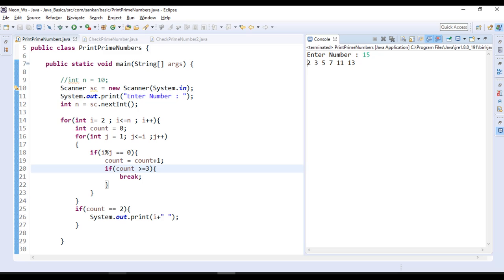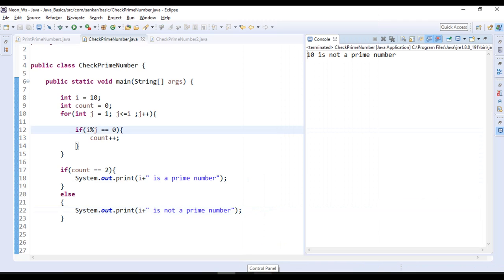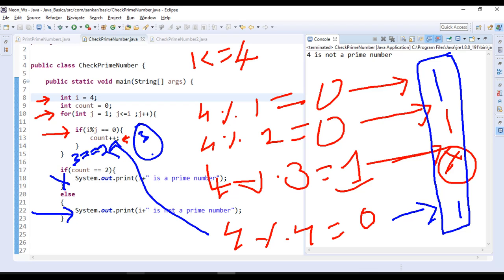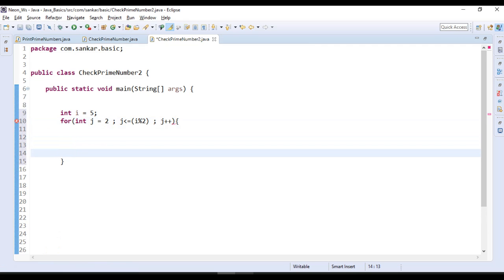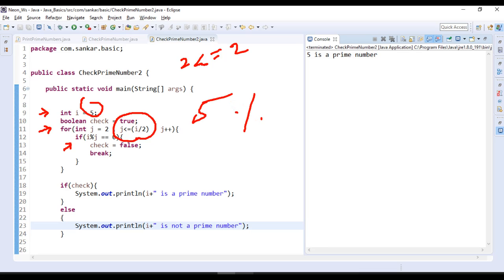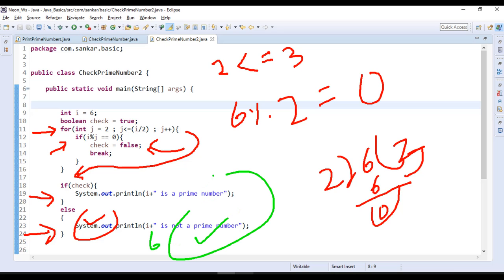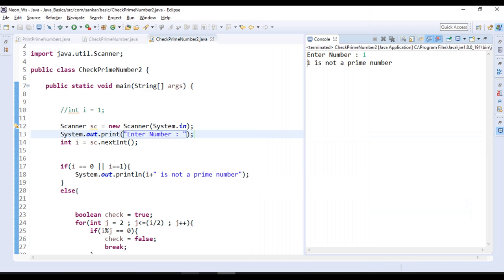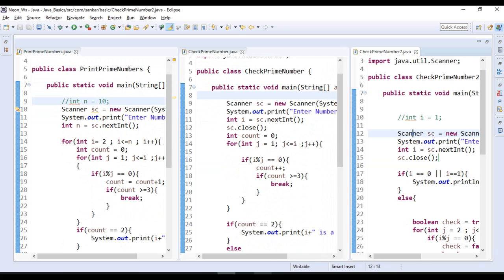🔴🔥Prime Numbers | Check given number is a prime number or not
Prime Numbers || Check given number is prime number or not || check prime number or not in Two ways

I explained in 2 ways to check whether given number is prime number or not in java programming language